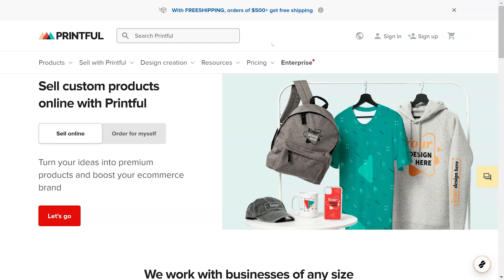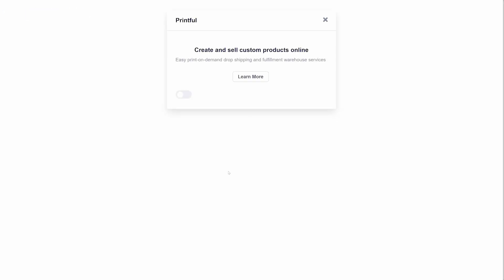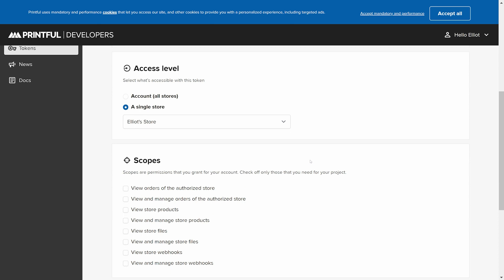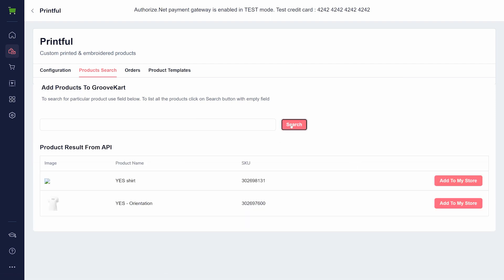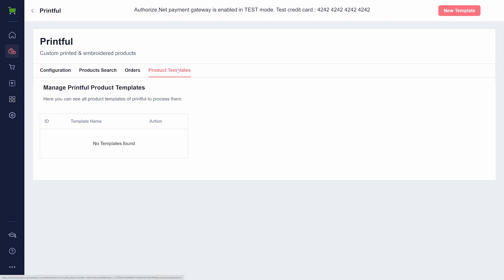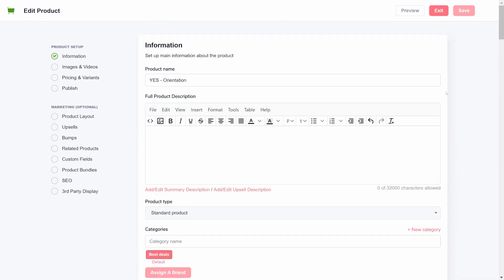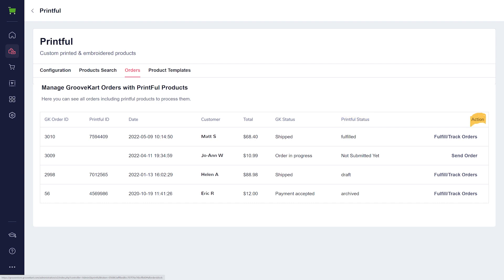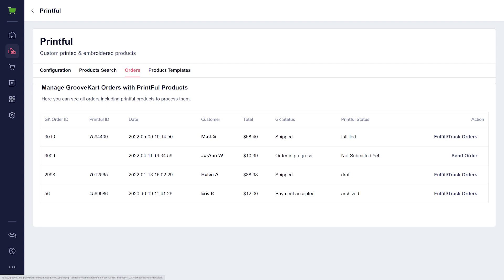Integrating Printful with GrooveKart